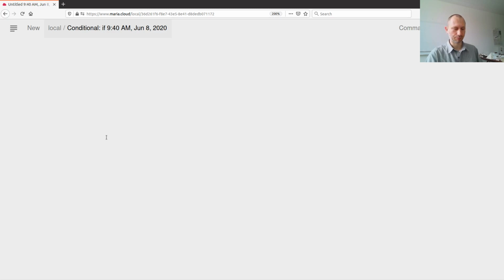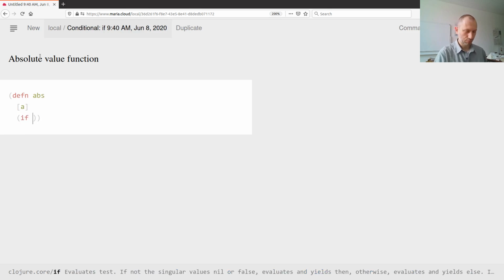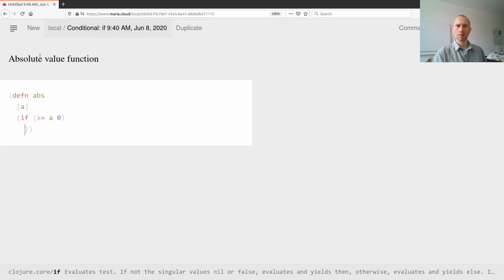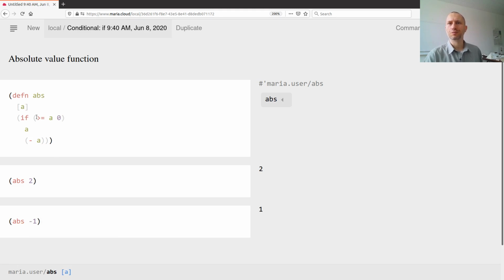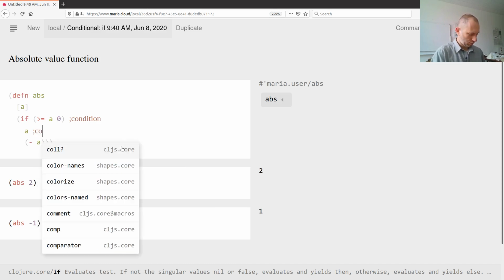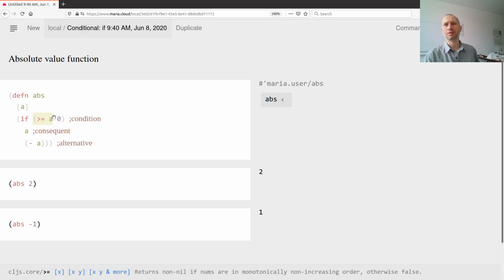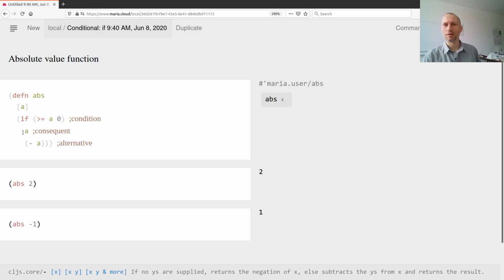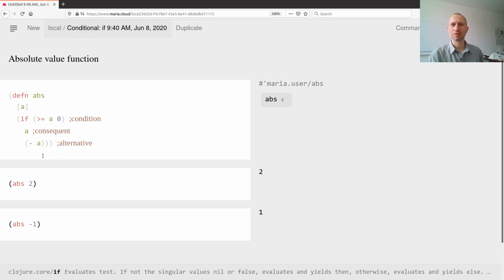Conditional: if special form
Implementing the absolute value function.